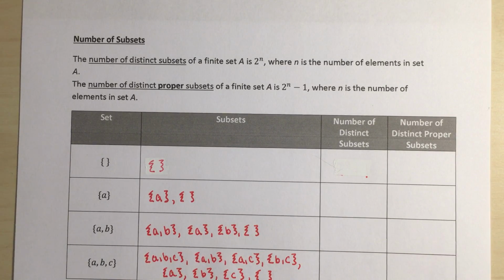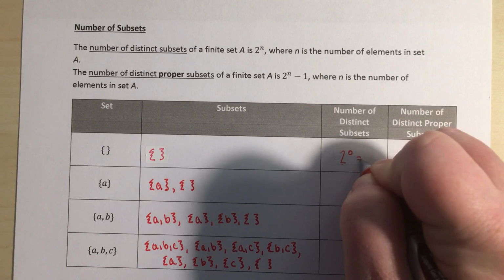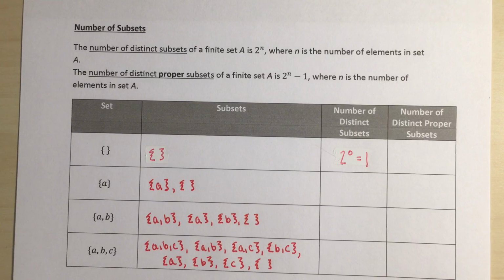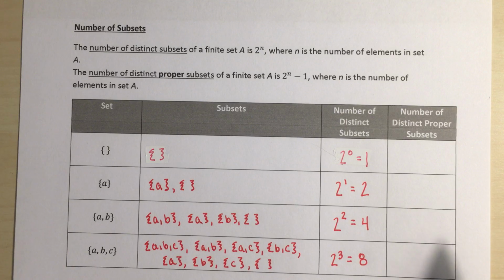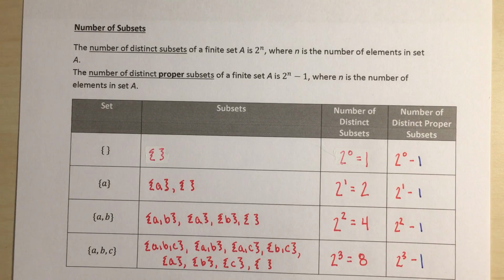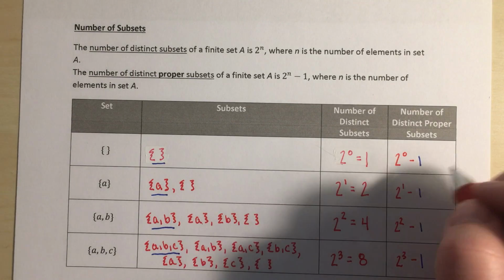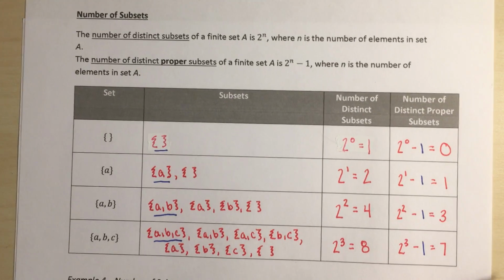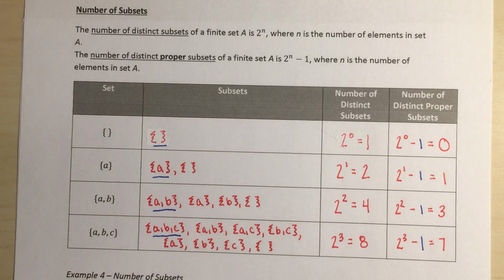Math 115 - Section 2.2: Subsets - Determining the Number of Subsets of a Set